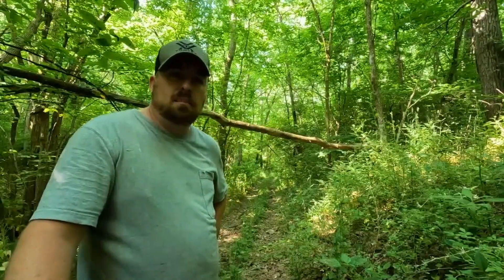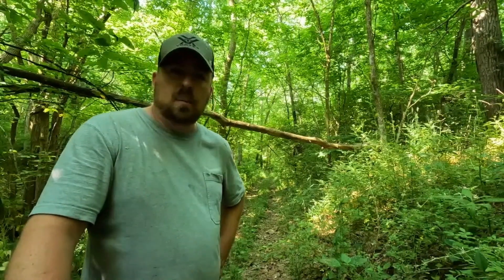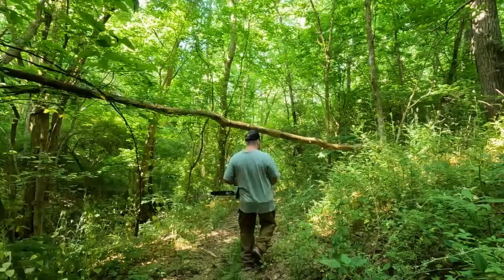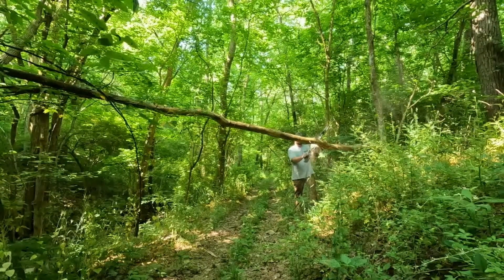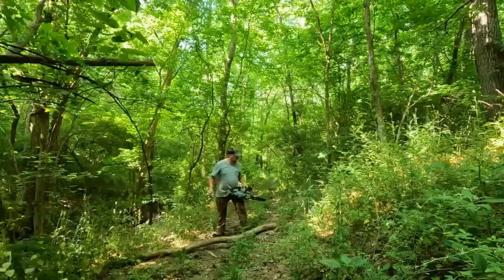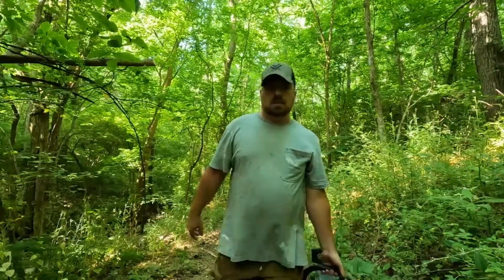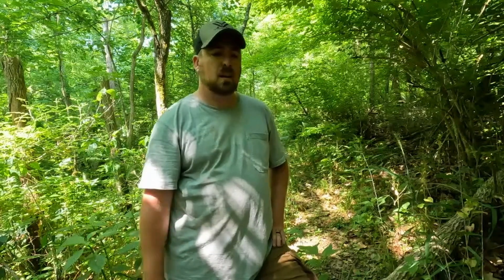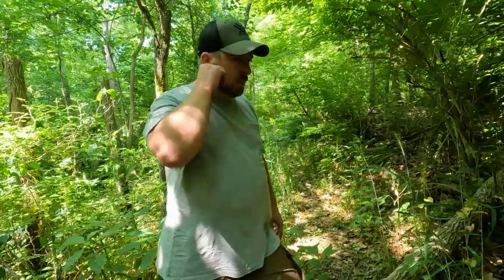Clearing Trails For The Upcoming Season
Brandon clears fallen trees from his quad trails after this past Spring's storms.

WCH MEDIA